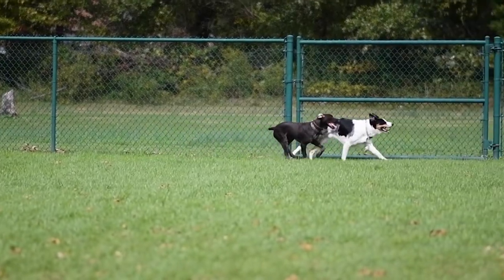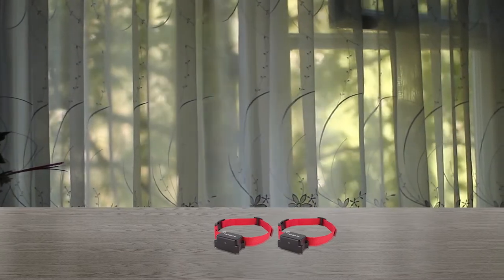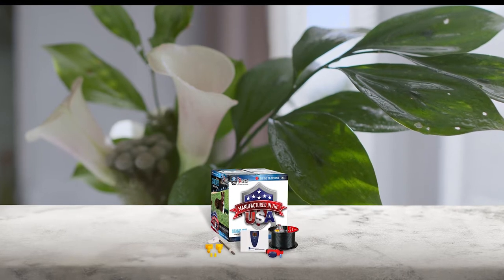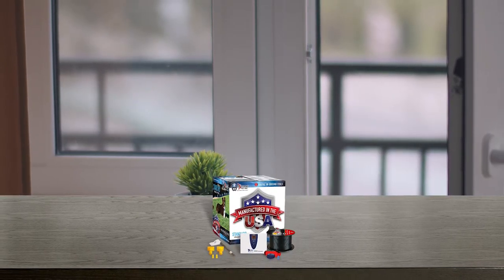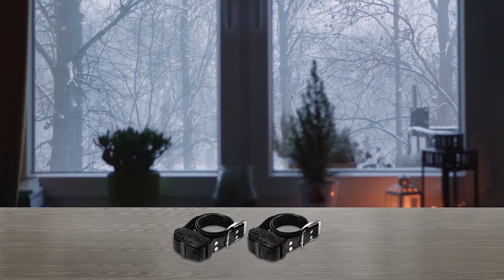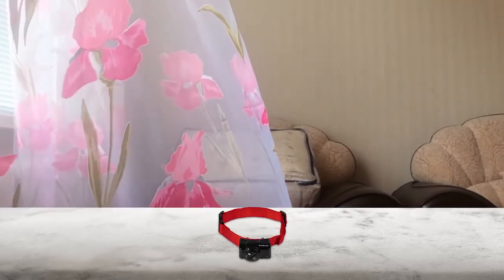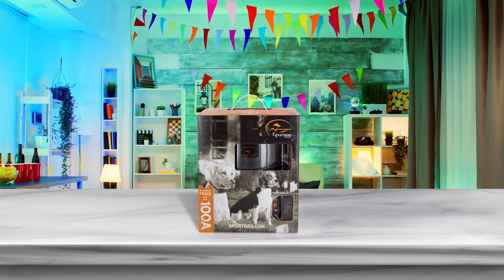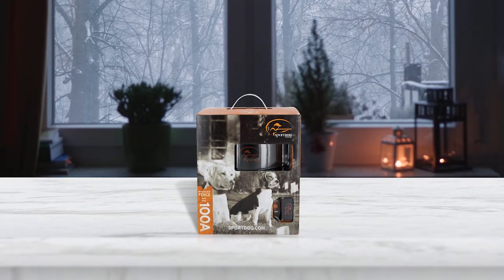Top 5 Best Invisible Fence for Dogs and Cats Review in 2022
Here is the list of five best invisible fences:
1. PetSafe Stubborn Dog In-Ground Pet Fence
2. Extreme Dog Fence - Standard Grade Pet Fence
3. Pet Control HQ Wireless Pet Containment System
4. PetSafe Wireless Pet Fence
5. SportDog Brand Invisible Fence

🕕Timestamps🕕
0:00 - Introduction
0:58 - NO. 1. PetSafe Stubborn Dog In-Ground Pet Fence
1:50 - NO. 2. Extreme Dog Fence - Standard Grade Pet Fence
2:35 - NO. 3. Pet Control HQ Wireless Pet Containment System
3:28 - NO. 4. PetSafe Wireless Pet Fence
4:12 - NO. 5. SportDog Brand Invisible Fence

🤨What is an invisible fence?
An invisible fence is actually a specific brand of something called an underground containment system for dogs. An underground wire is installed around your yard, which emits a signal that is picked up by a collar worn by your dog.